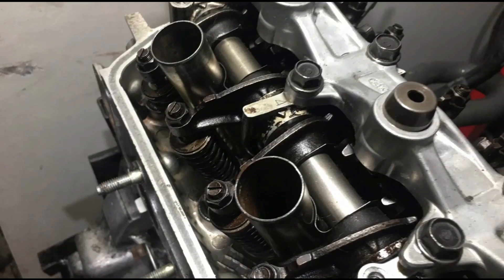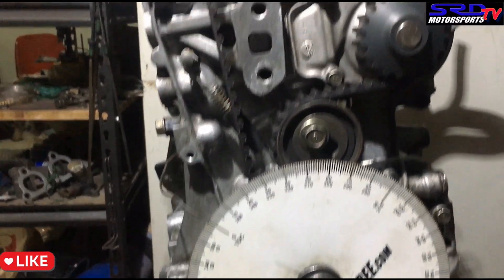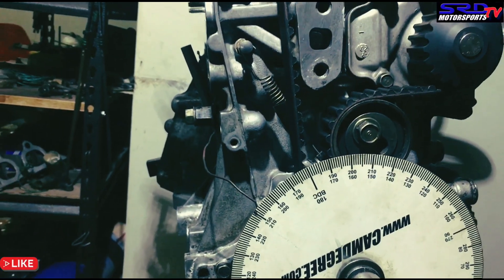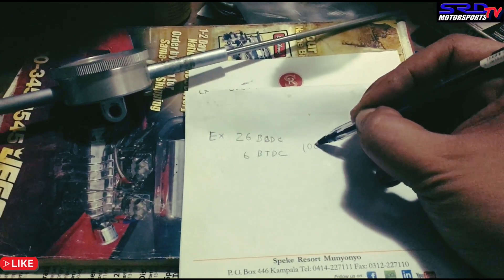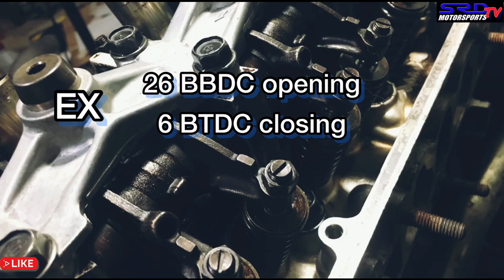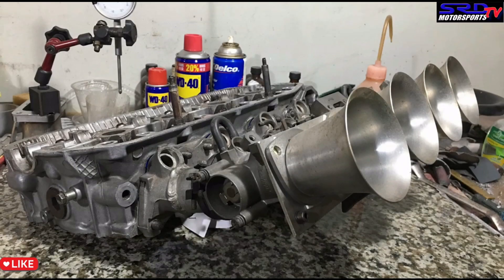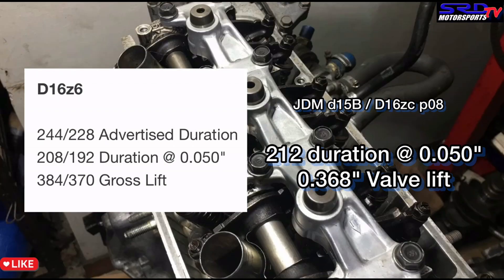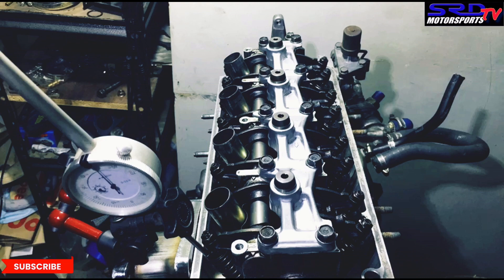How to: Cam Degree D16z6 SOHC vtec Honda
Our trick way to degree a sohc vtec that is less cumbersome than usual.

Disassembly of the whole rocker assembly becomes a pain but degreeing is needed as all aftermarket cams from Crower , Briancrower , Webcamshafts , skunk2 and even Speedfactory has a complete spec sheet as their cam card so it is easy to follow this

Also helps referencing dubious "copy" made adjustable cam gears and being sure it is at "zero" when it is set to it

how to
honda civic
D16z6 sohc vtec cam degree
d16
drag racing
crower cams
speedfactory racing
Skunk2
skunk2 racing
civic si
Cam degree
Sohc vtec
d16y8
d16z6
honda civic si
Sohc all motor
d16y7

Cam degreeing
b-series cam degreeing
lobe center method
Lobe center
sohc all motor
#2022 honda civic si
#2022 civic si